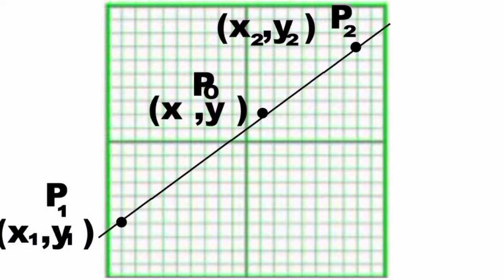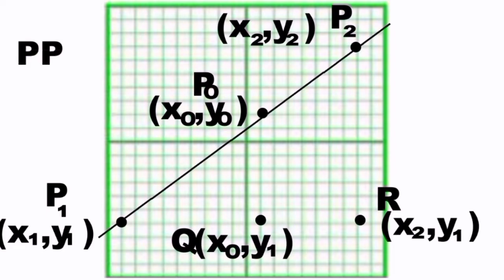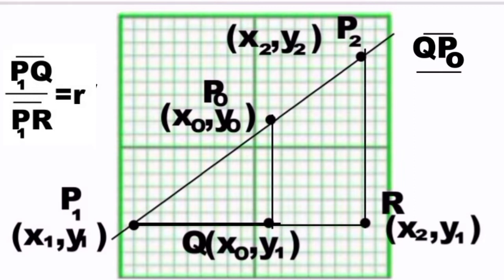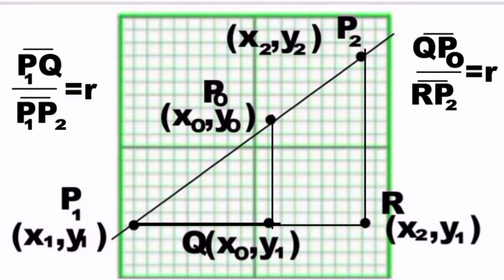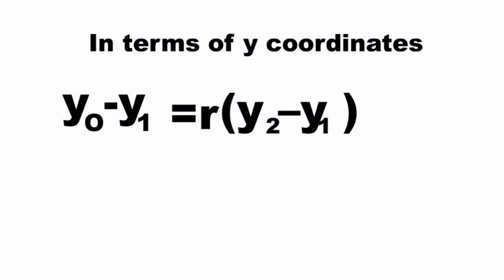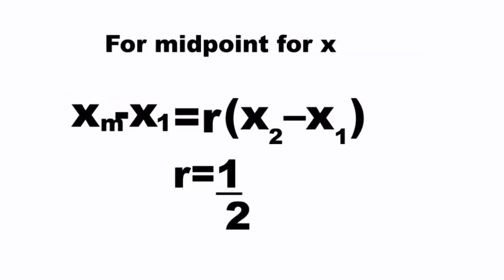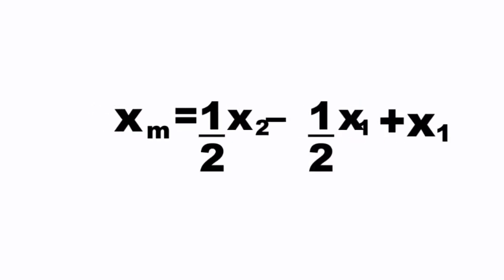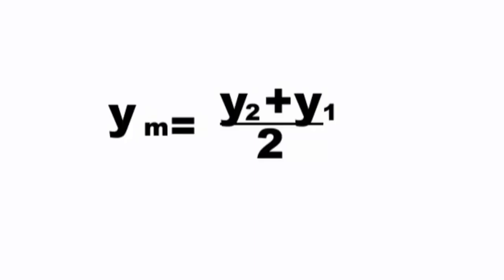How to Derive the Formula for the Division of a Line Segment